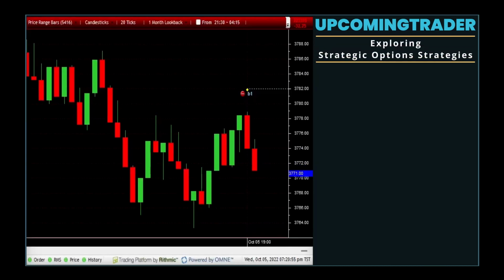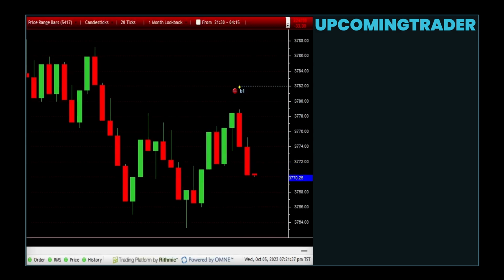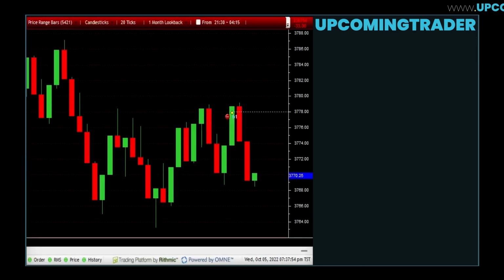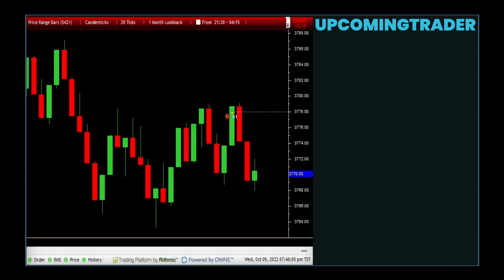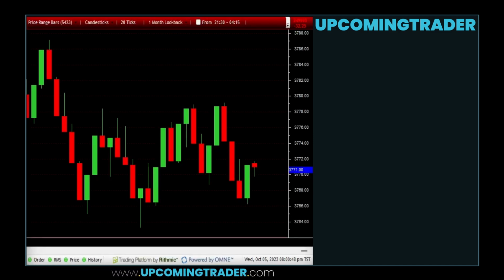Options Trading Tactics: Exploring Strategic Options Strategies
In our upcoming video, delve into advanced stock option strategies like Strangles and Iron Condors. Discover how Strangles capitalize on large market movements with lower upfront costs, and explore Iron Condors, a strategy that profits from low market volatility. Learn the nuances of these techniques, ideal for traders looking to align with market trends and volatility. Get insights on strategy implementation, risk management, and maximizing rewards in the stock market.